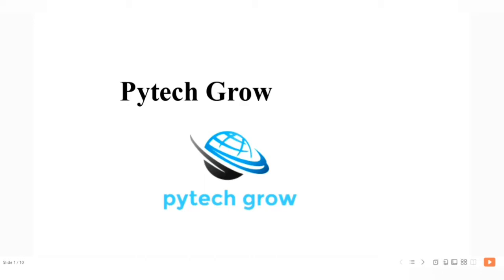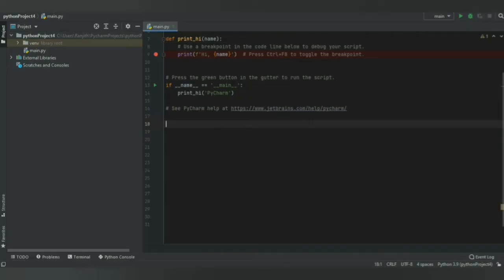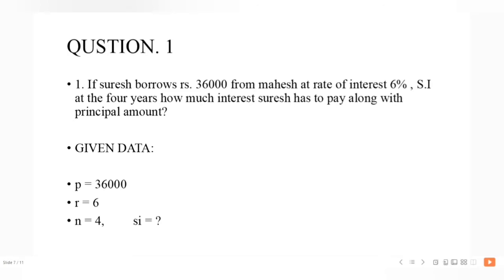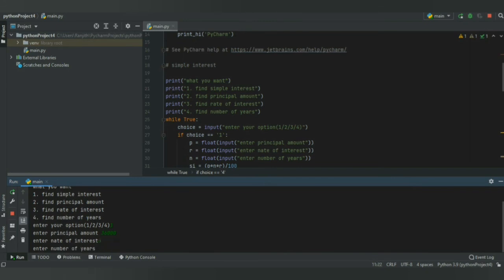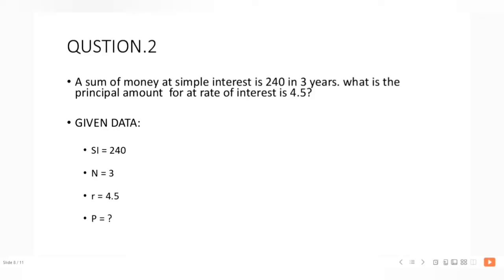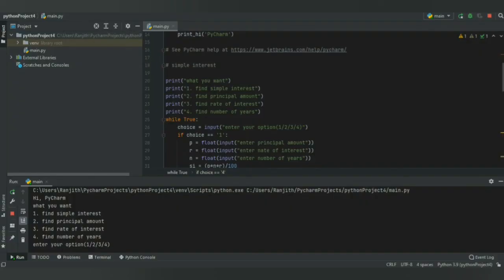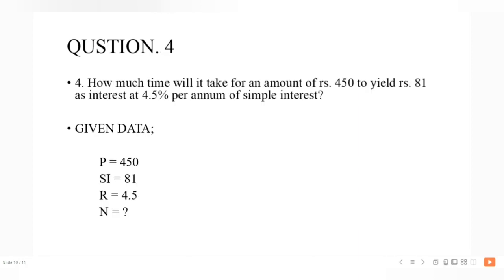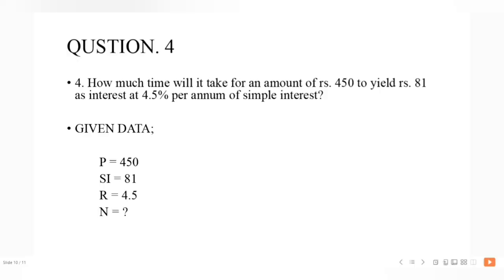#1 Simple Interest using Python | Python for beginners| Python for Aptitude | Zero to Hero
This tutorial used to learn about ,  how to find solution for simple interest and check answer with in seconds.

There are four formulas used here, ,

1. Simple interest
2. Principal amount
3. Rate of interest
4.Number of Years